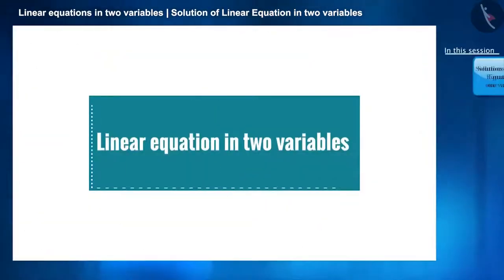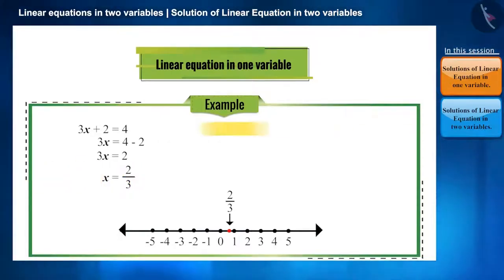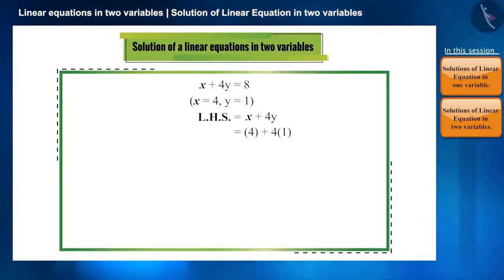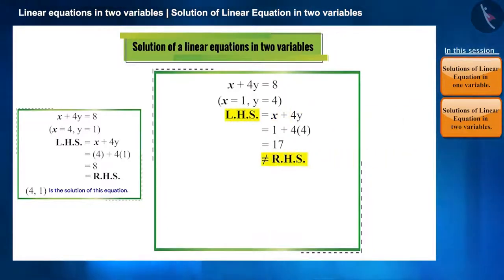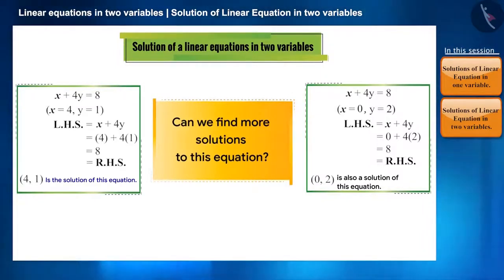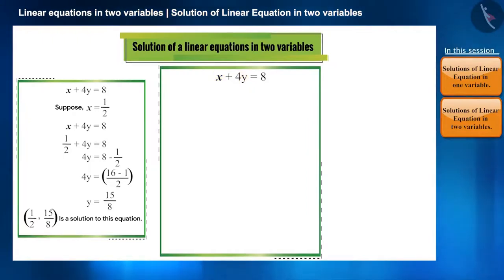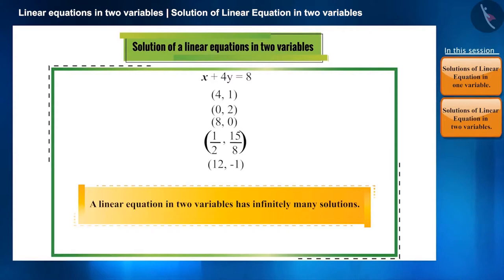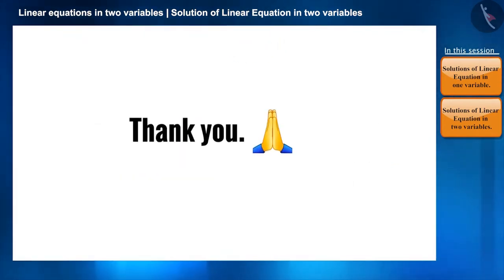Class 9 Maths chapter - 4 'Linear Equations in Two Variables' (Part 7) cbse ncert